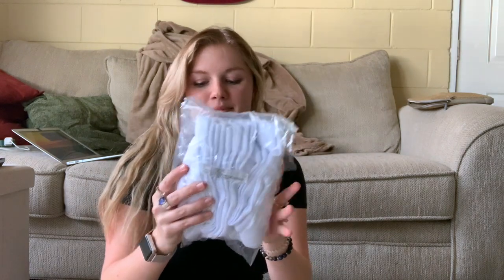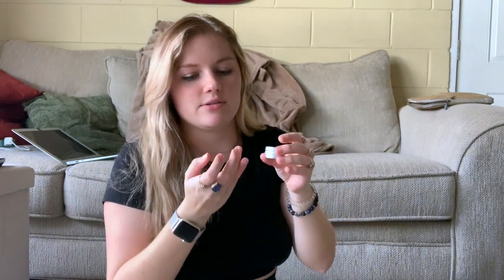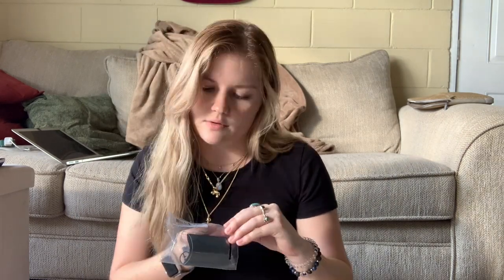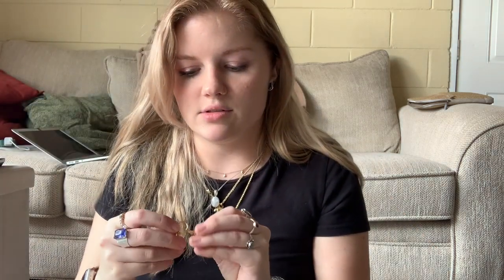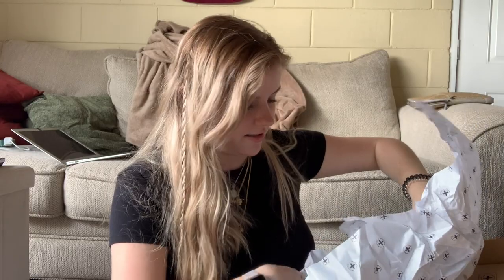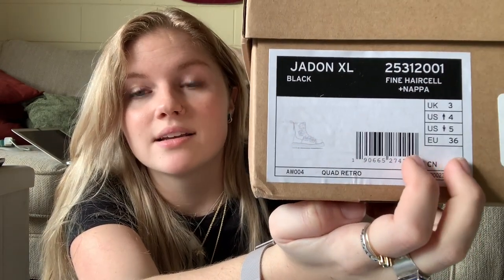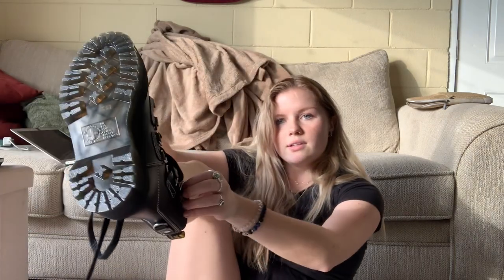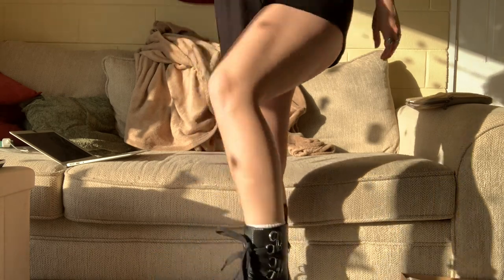my FIRST pair of jadon XL doc martens!!! (✿◠‿◠)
i've decided to make it my mission to create more. doesn't matter what i create. this video has my attempts at drawing on paper, my unboxing of my first doc martens and some chatting. i hope you enjoy! εїз

00:00 intro
01:54 unboxing asos haul
07:56 DOC MARTENS !
13:24 trying on the docs
13:39 outro